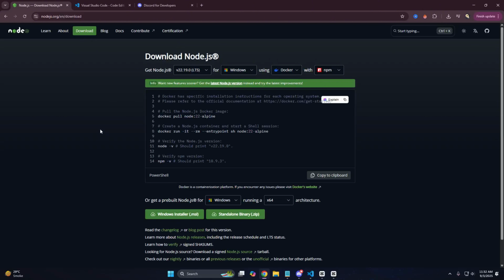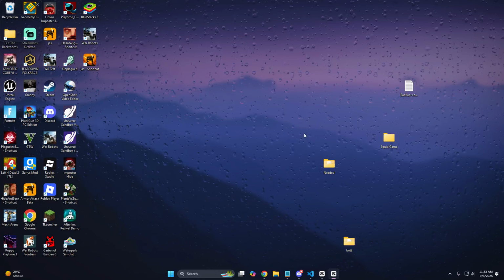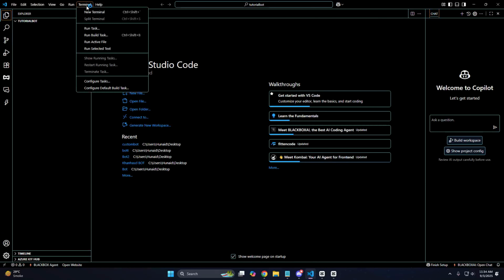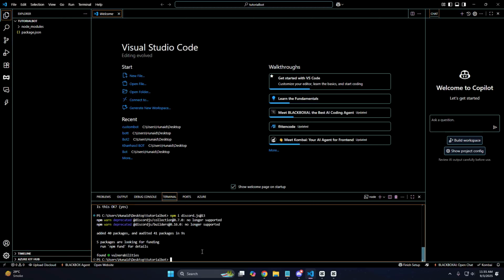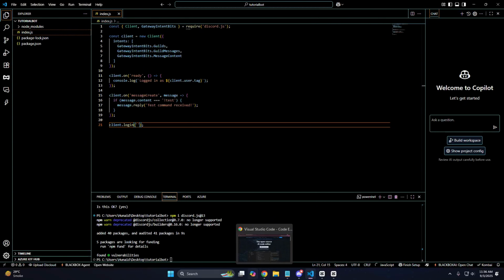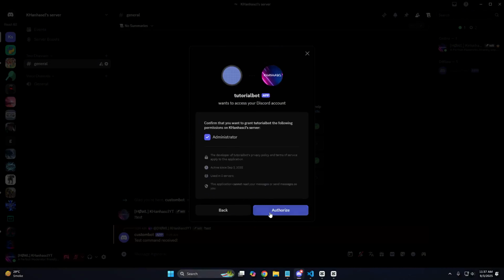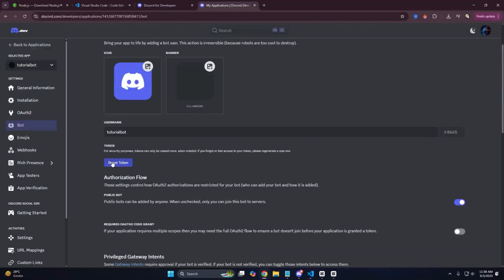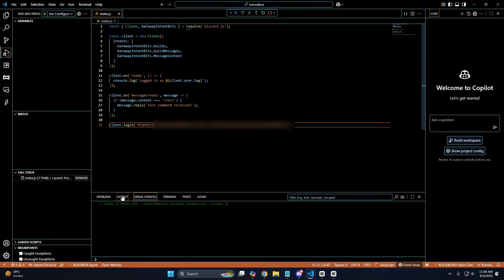Your First Discord Bot: A Comprehensive Visual Studio Code Tutorial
In this new video, I tell you guys how you can make a Free Discord bot with Visual studio code! Making discord bots is complicated but I tell you how YOU can do it easily by just following my steps! Hope you enjoyed the video!

Commands to use in terminal:
npm init
npm i discord@13
npm install discord.js@latest